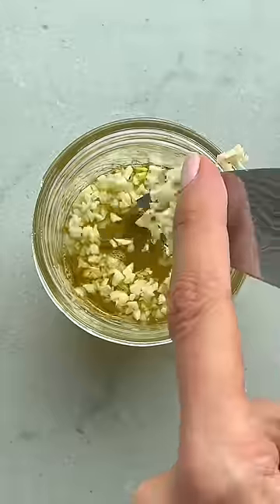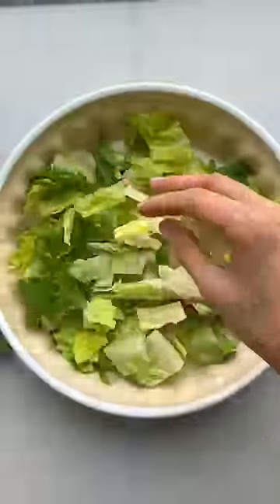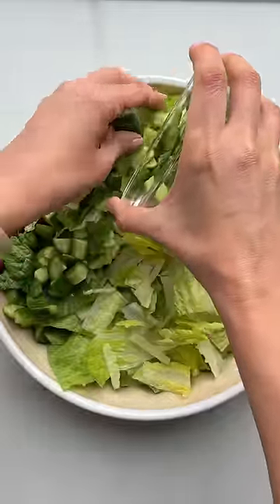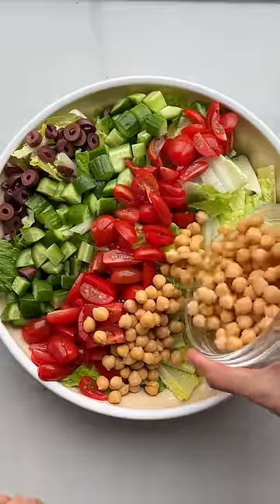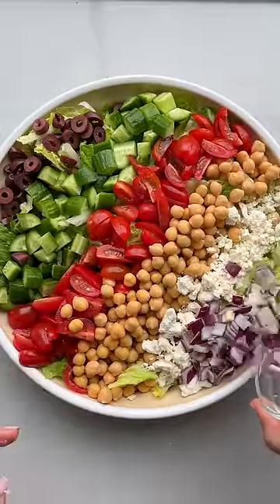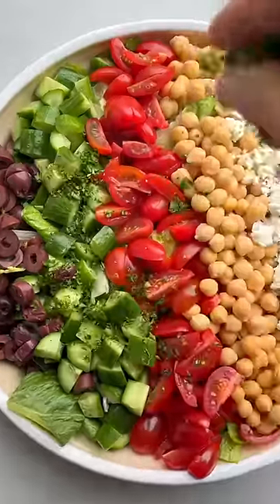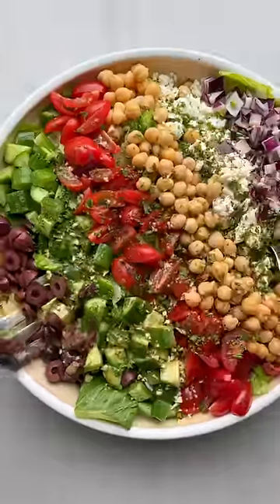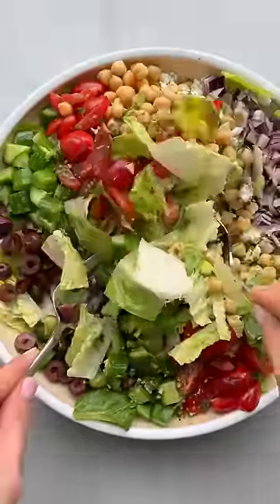The salad I make for everyone who comes over | FeelGoodFoodie